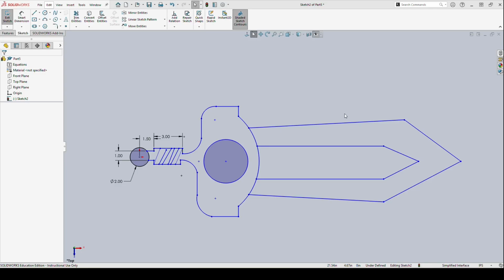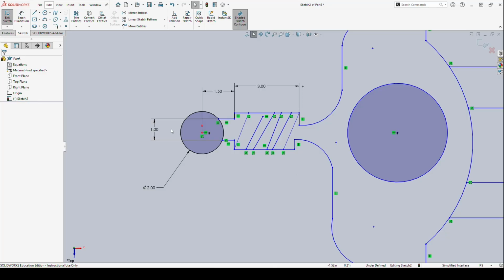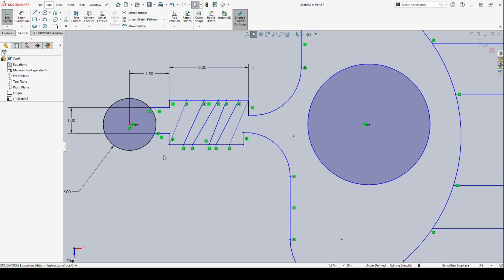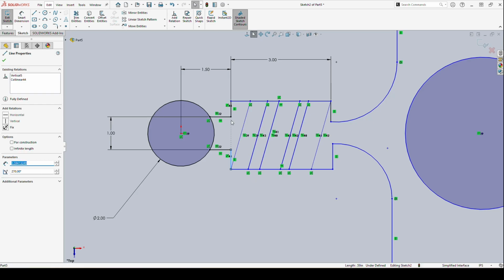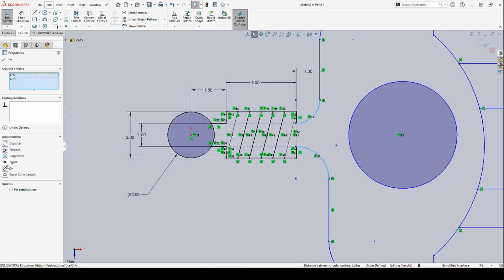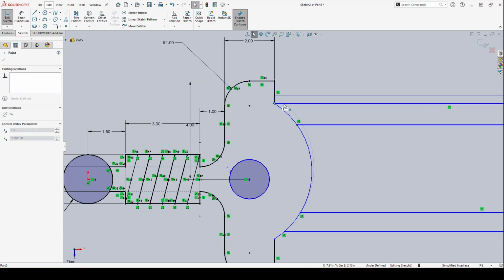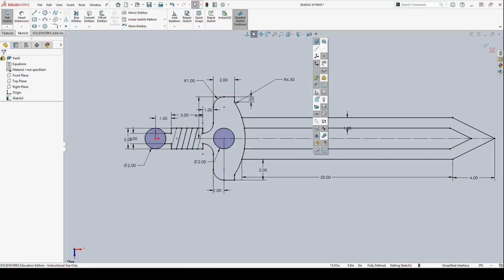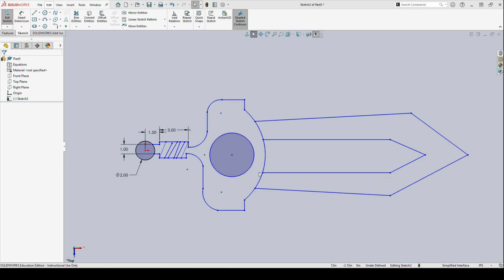Common SolidWorks Sketch Relations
A quick overview of seeing and manually editing SolidWorks sketch relations in order to fully define a sketch. This video covers horizontal, vertical, coincident, tangent, concentric, colinear, parallel, perpendicular, symmetric, equal, equal curvature, and merging sketch relations.